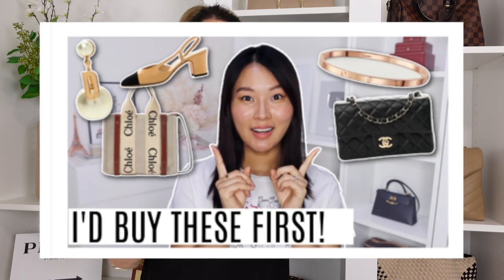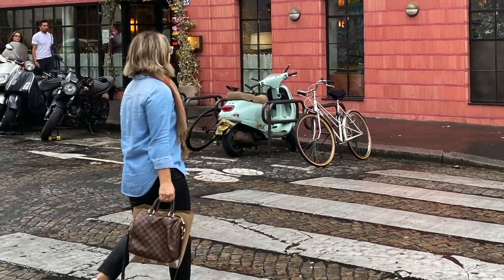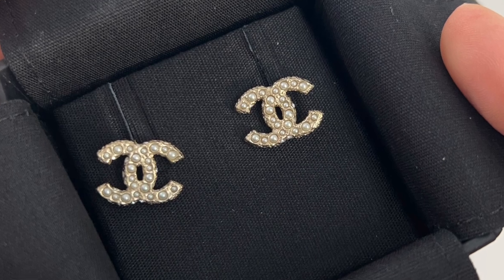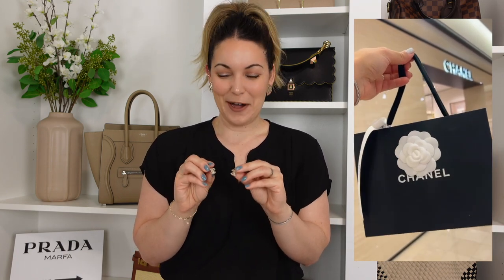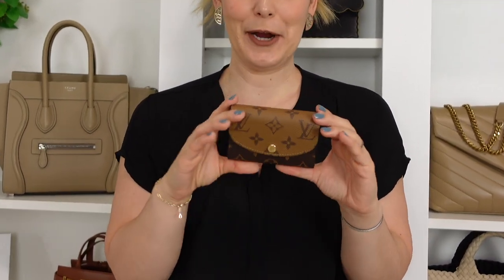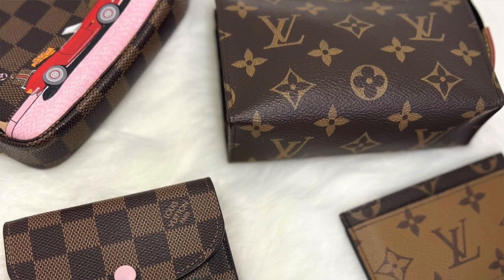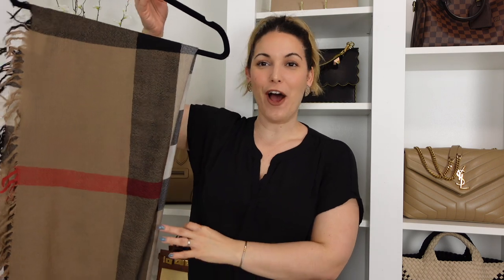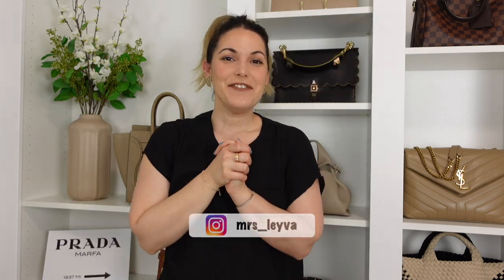10 LUXURY ITEMS I WOULD REPURCHASE IF I LOST IT ALL TAG 🏷️👛 pieces to create a classic collection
Thanks to @IsabellesStyle for creating this tag & to my dear @MelissaAdams-Wade for tagging me, I tag whoever wants to create this video and sharing your thoughts. 🤗

I have been adding luxury pieces into my collection little by little as I see they suit to complete a classic collection. However, if I were to loose my whole collection or have to restart from scratch here are the 10 pieces I would go for first. I would love to know which you would choose from your collection. Hope you enjoy! XO.

Items Mentioned-

Earring:  Les Georgettes (sold out!)
Ring: Les Georgettes Ibiza
Bracelet:
Top: (similar)
Nails:  OPI Alpaca My Bags
Lips: Stila